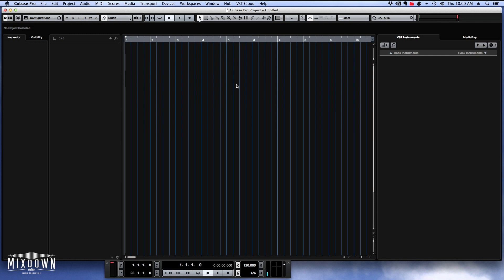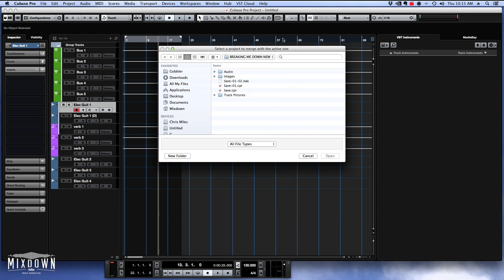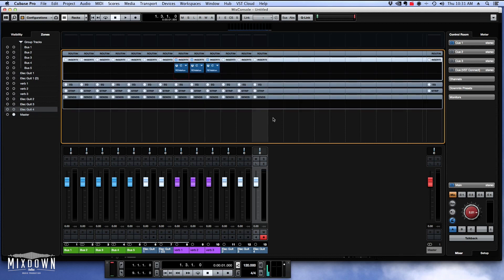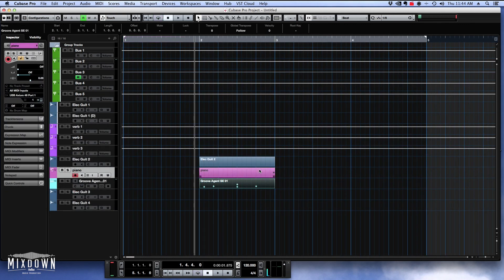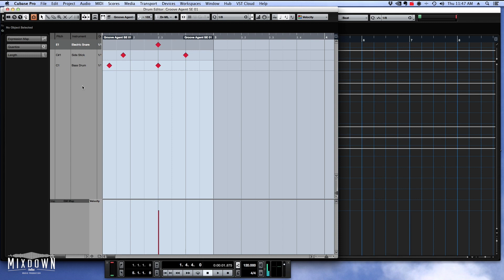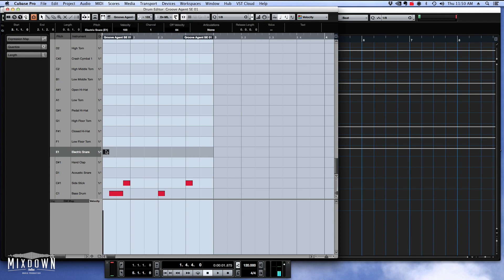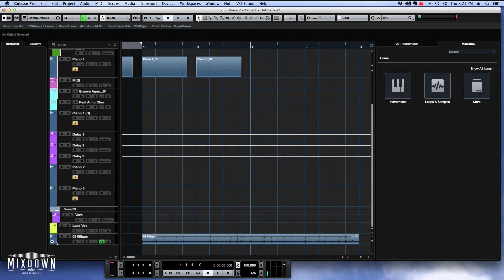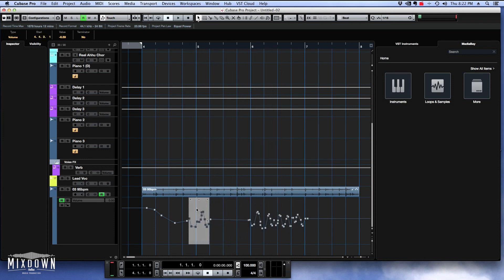CUBASE 8.5 - Top new features of CUBASE 8.5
Cubase 8.5 was released earlier this week and I want to take the time to show my top new features of this update.

Video by Chris ''Miles'' Selim